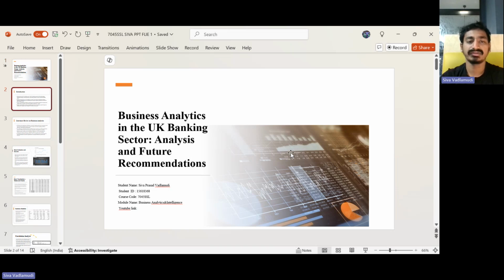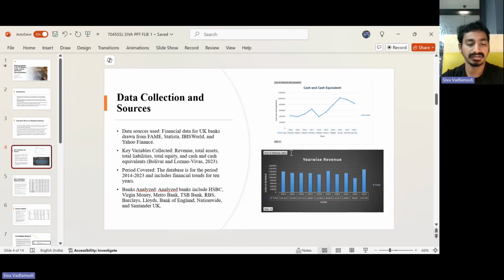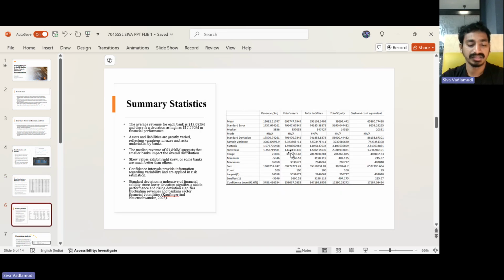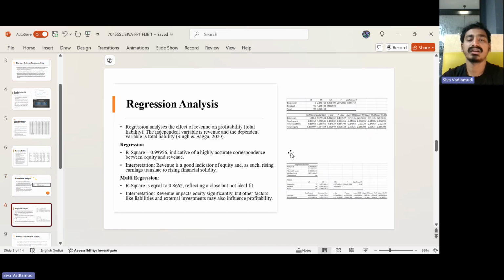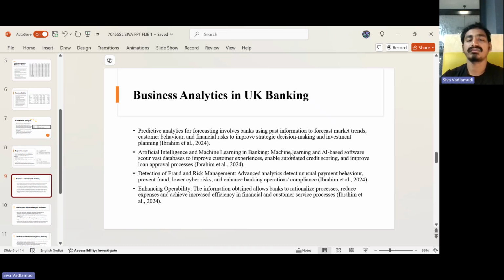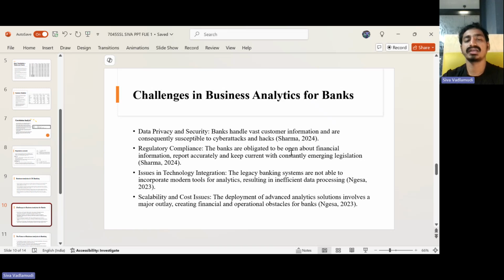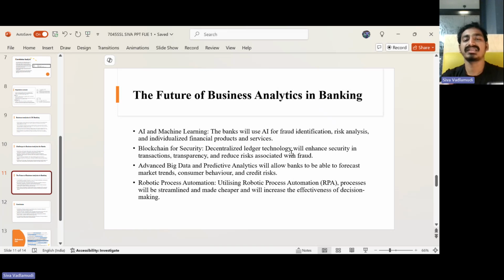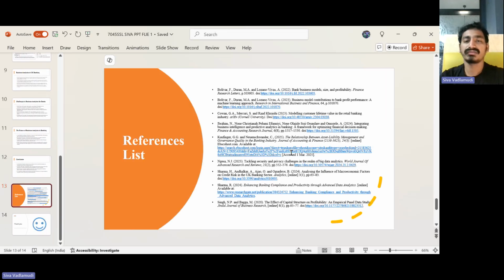Presentation with Business analytics in the uk banking sector